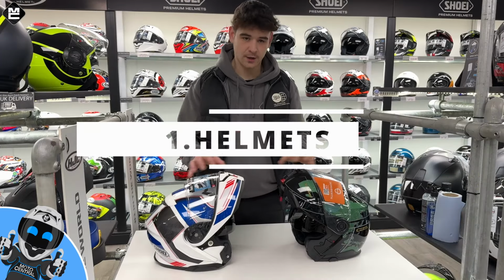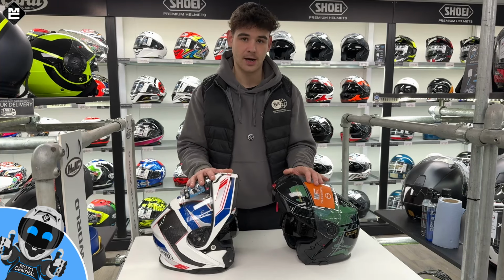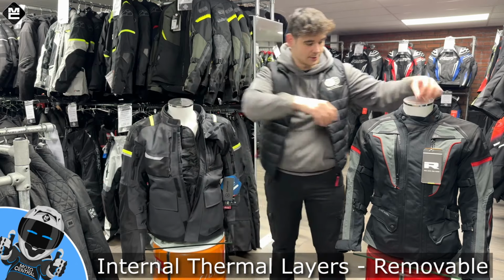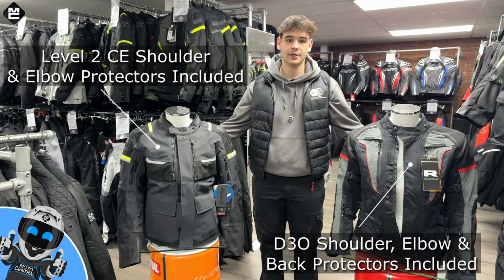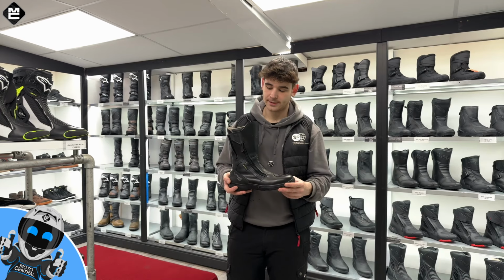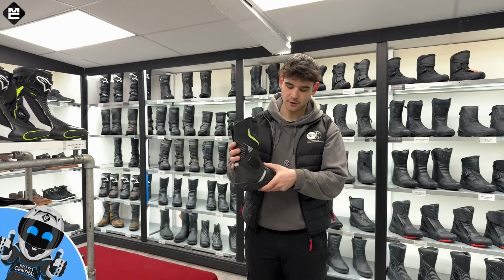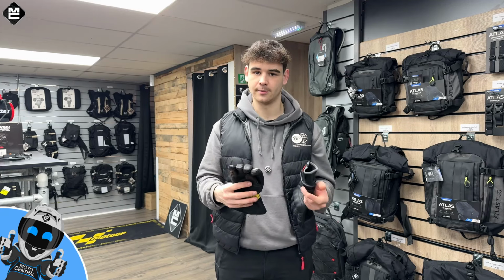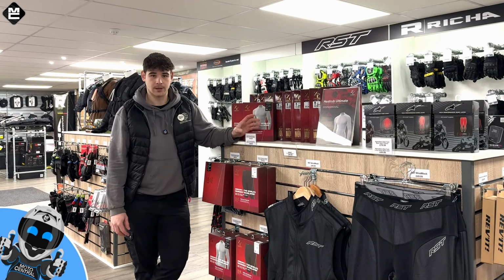Must Have Best Motorcycle Touring Gear in 2025 | Moto Central UK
Welcome to our in-depth review of the *Must Have Best Touring Gear For Your Motorcycle Adventure!*

Whether you're planning a weekend getaway or an extended road trip, having the right gear is essential for safety, comfort, and style on the road. In this video, we break down our top picks for touring gear, covering everything from advanced helmets and rugged jackets to high-performance boots, gloves, and base layers.

*Featured Products:*

*Helmets:*

*Shoei Neotec 3 Helmet* – Experience superior protection, comfort, and innovative features that make it a favorite among touring riders.

*Schuberth C5 Helmet* – Designed for optimal aerodynamics and noise reduction, this helmet offers exceptional performance on long rides.

*Jackets:*

*Richa Infinity 2 Pro Jacket* – Built with durable textile materials and enhanced protective features, perfect for challenging weather conditions.

*Oxford Stormland Jacket* – Featuring advanced dry2dry technology, this jacket ensures you stay dry and comfortable no matter the forecast.

*Boots:*

*Daytona Road Star Pro Boots* – Gore-Tex waterproof boots that combine durability with ultimate comfort on long rides.

*TCX Explorer.4 Boots* – Engineered for superior grip and support, these boots are your go-to for all-weather riding.

*Richa Vortex Boots* – High-quality leather boots designed to offer both style and performance on every journey.

*Gloves:*

*Richa Hurricane Gloves* – With Gore-Tex technology, these gloves provide unmatched protection and breathability.

*Held Madoc Gloves* – Combining durability with a secure fit, these gloves are perfect for the demanding touring lifestyle.

*Base Layers:*

*ZEEROFIT Base Layers* – Stay warm and dry on your rides with these moisture-wicking, high-performance base layers.

Join us as we explore the features, benefits, and real-world performance of each item, ensuring you have all the information you need to gear up for your next motorcycle adventure.